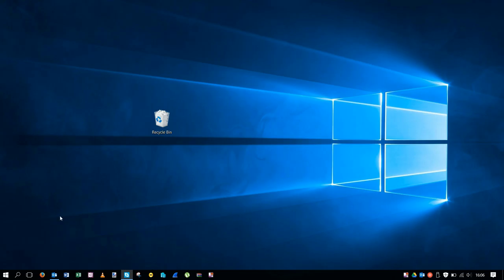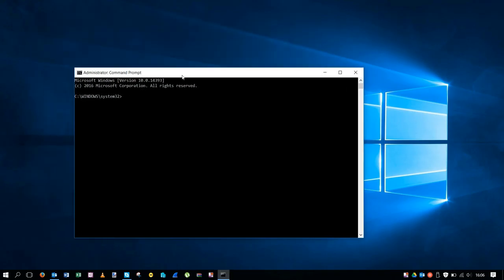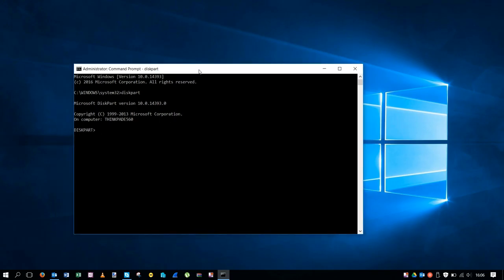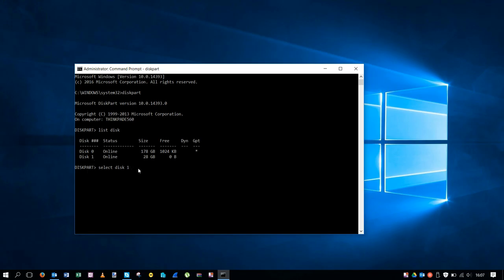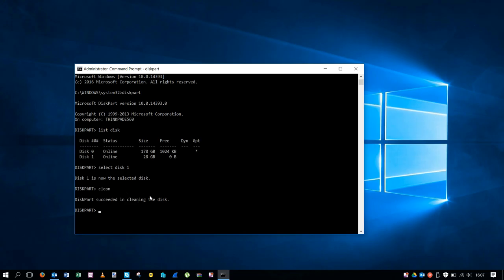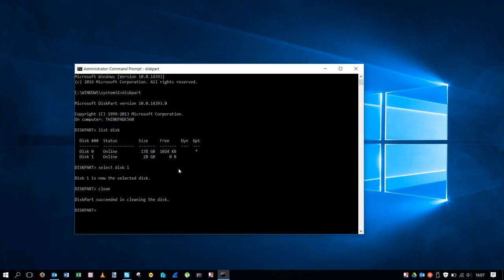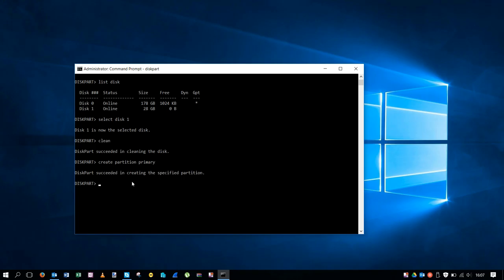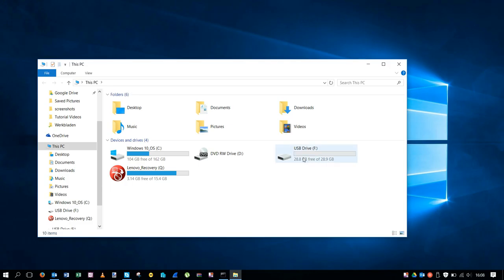Fix a corrupt USB or HDD with diskpart in the command prompt !!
This is a short tutorial of how you can fix a corrupted USB or HDD en wipe it so you can give a partition and used normally again.

Note: This DELETE the data on the USB Stick or Drive! This is only for cleaning corrupted drives or partitions.